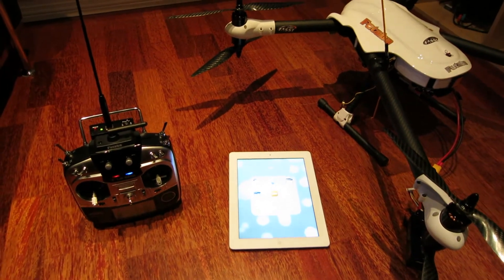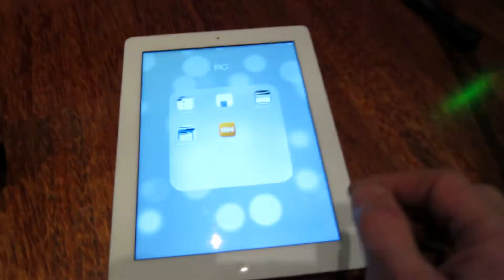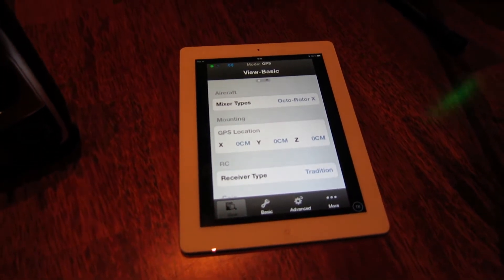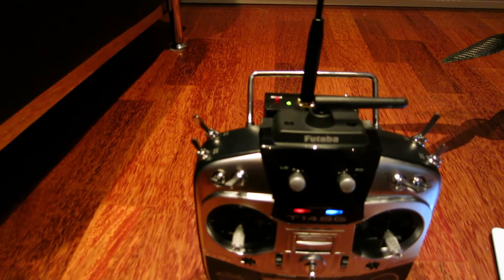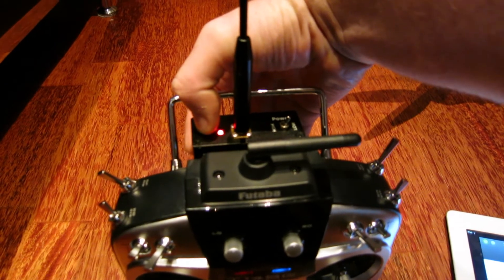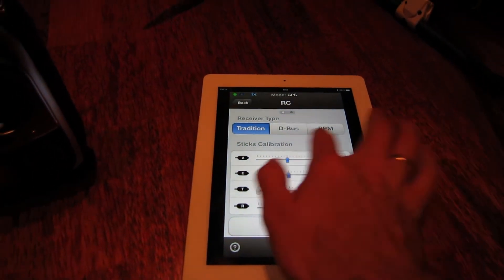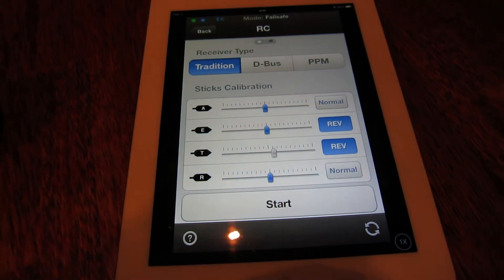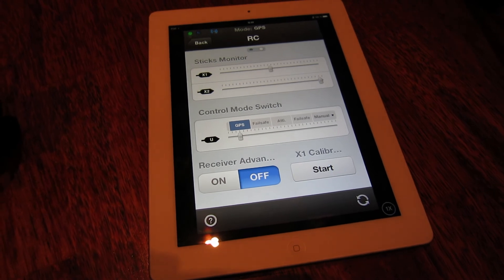Dragonlink failsafe setup on Dji Naza-M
A short video of setting up the failsafe using Dragonling on the Dji Naza M.